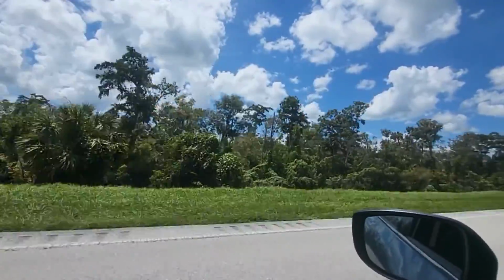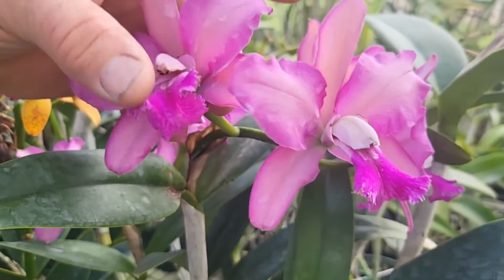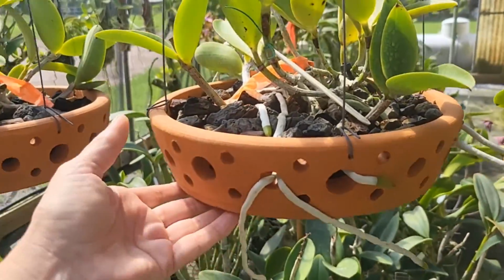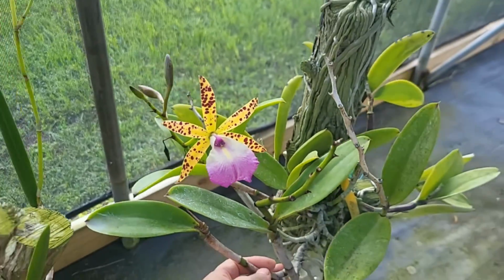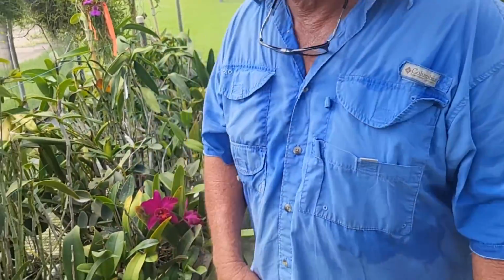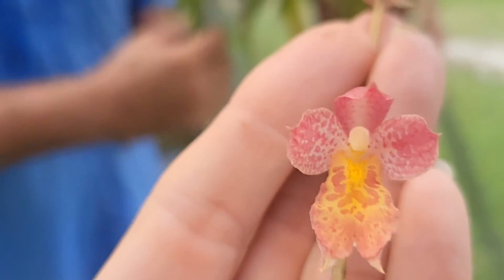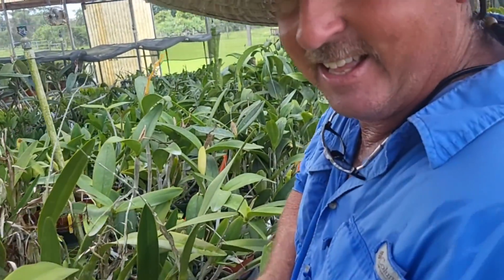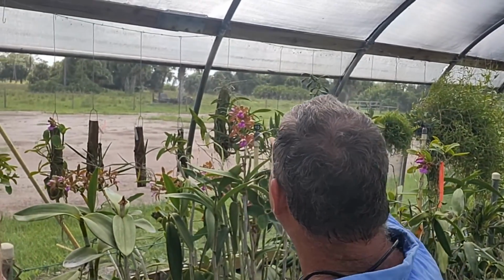VISIT TO FABULOUS CATTLEYA GROWER- VICTOR ELLIOTT. September 7, 2024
I truly appreciate your support and the difference each new member will make for my channel. I promise more fun and exciting, exclusive  content for all the members!

for available pottery.

Your contributions would make a game-changing difference in the growth and the future of Just One More Orchid channel. It will give us an opportunity to upgrade the equipment,  more travel opportunities to keep showing you the magnificent beauty of the orchid world.